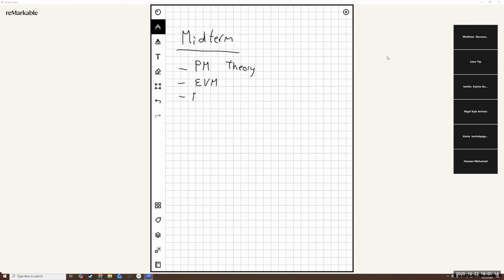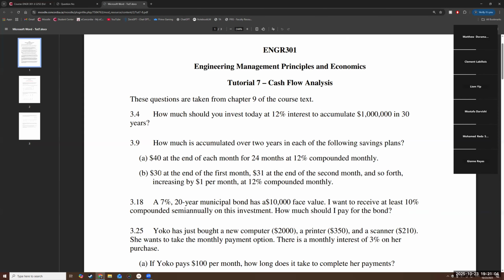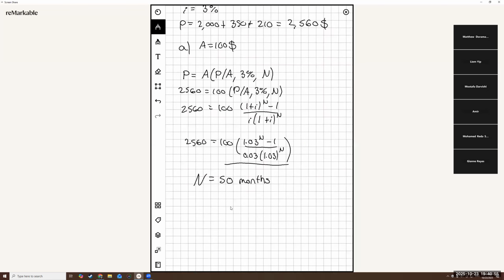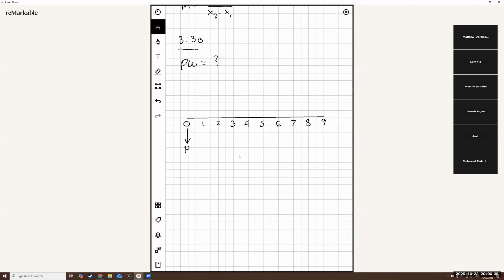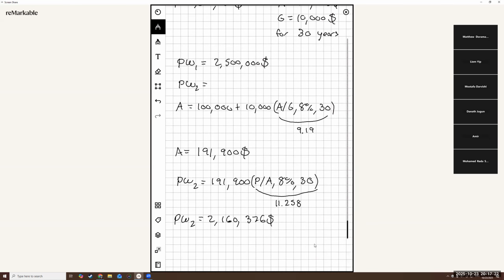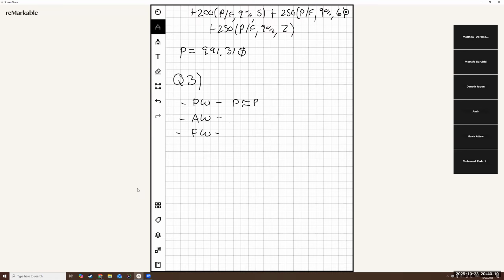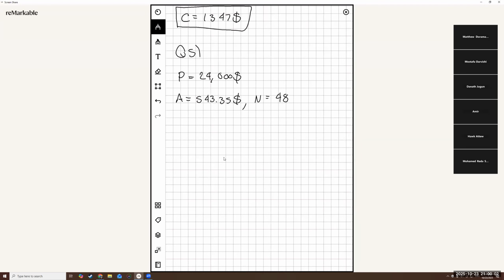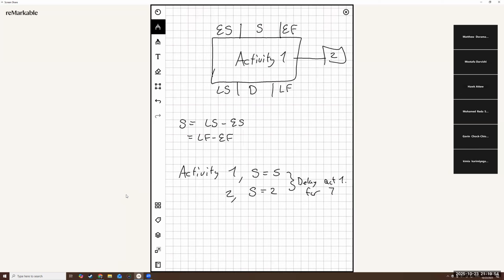Engineering Management Principles and Economics Midterm Crash Course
ENGR 301: Engineering Management Principles and Economics
Midterm Crash Course
Fall 2025 Midterm
Concordia University

Topics Covered:
Cash Flow Analysis
Economic Equivalency